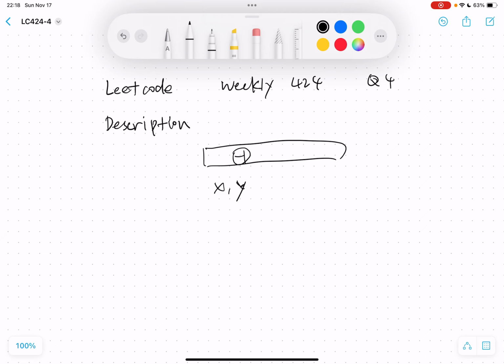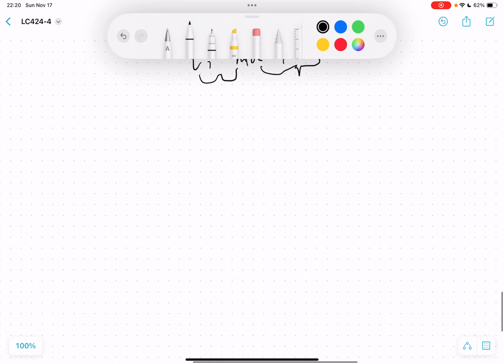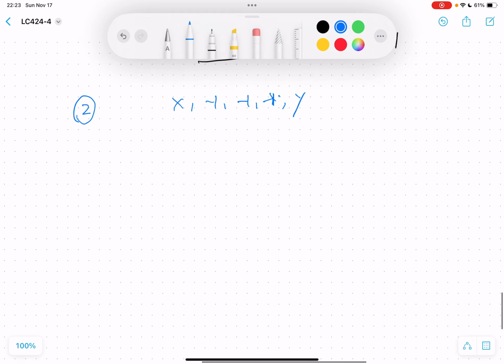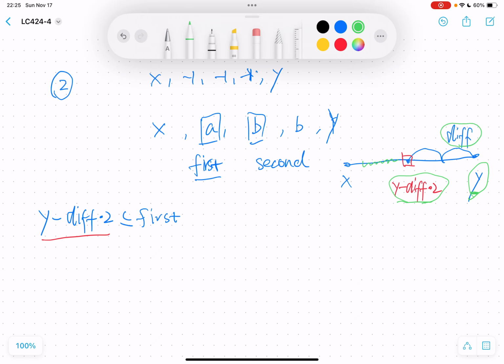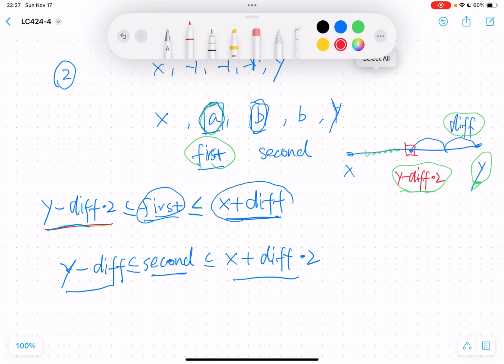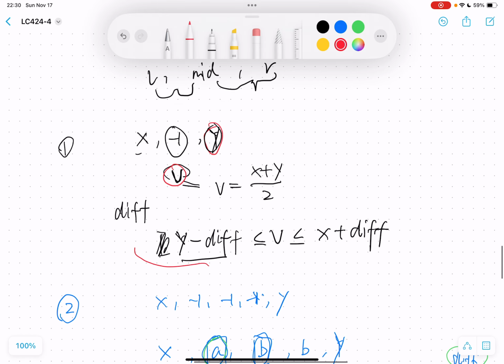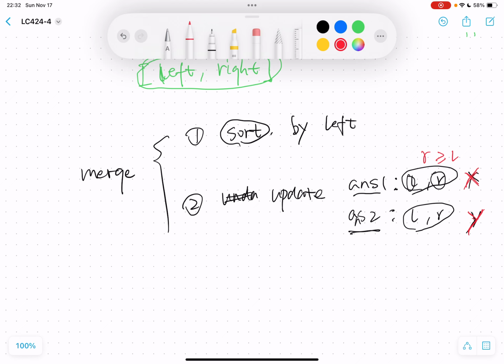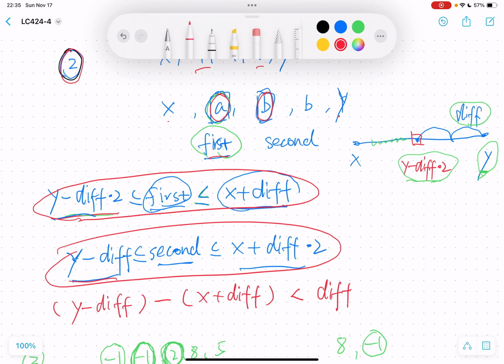Leetcode weekly 424 | Minimize the Maximum Adjacent Element Difference | binary | Today Solution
This is solution of "3357. Minimize the Maximum Adjacent Element Difference"

This is a binary search problem, hope you enjoy.

0:00 Description
1:07 Solution
15:01 Complexity
15:55 Solution - details that extra checks are necessary when  there are two numbers between X and Y